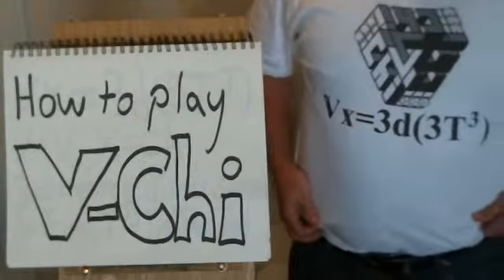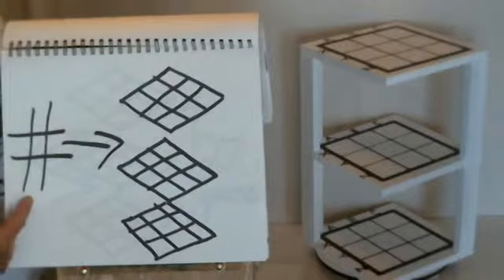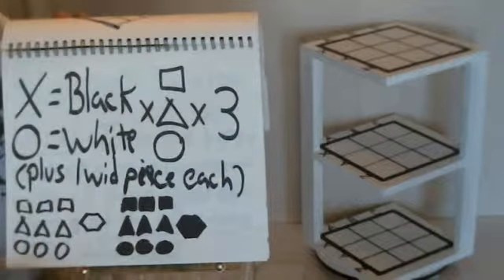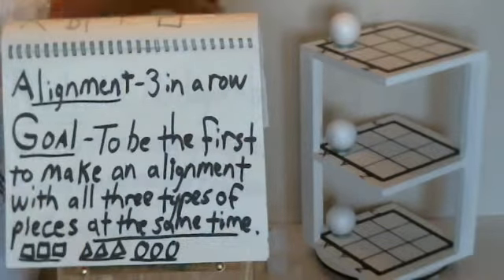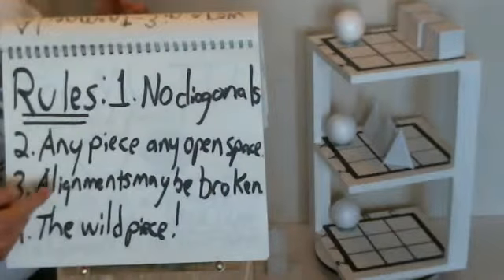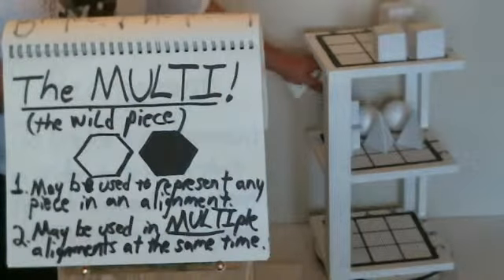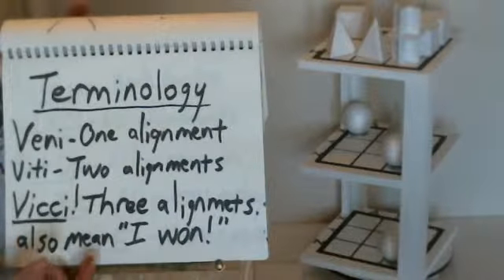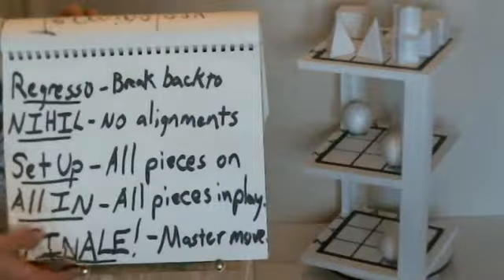V-Chi the 3D Board Game How to Play V-Chi (solo)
James explains the basic rules of how to play V-Chi.